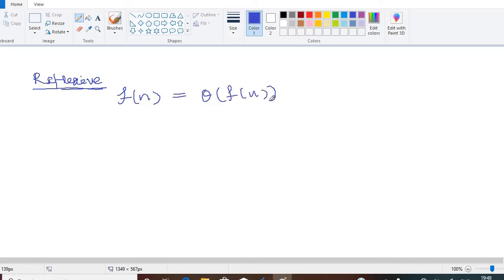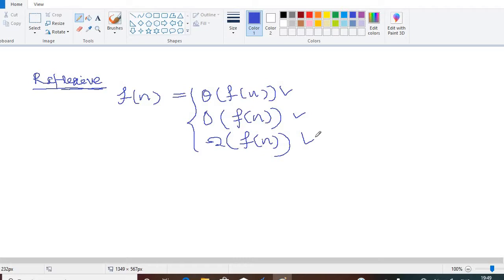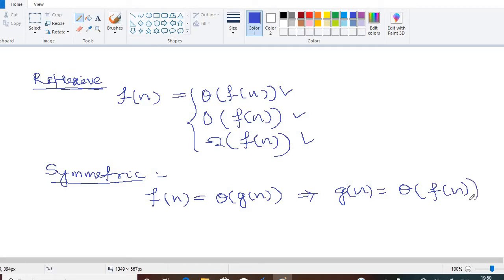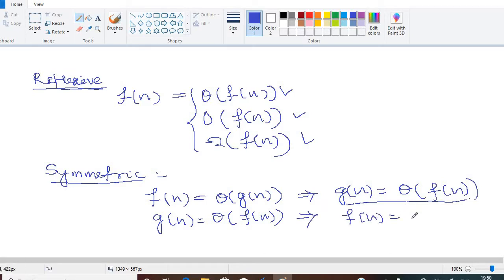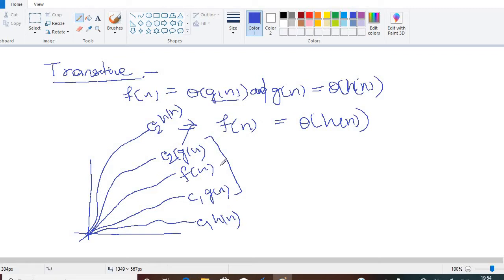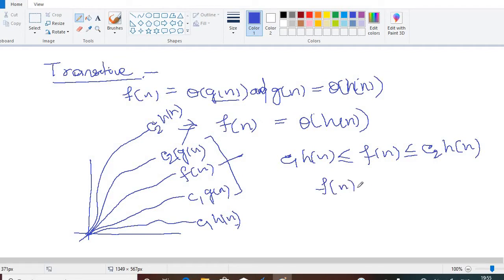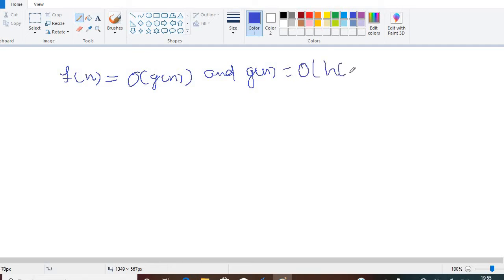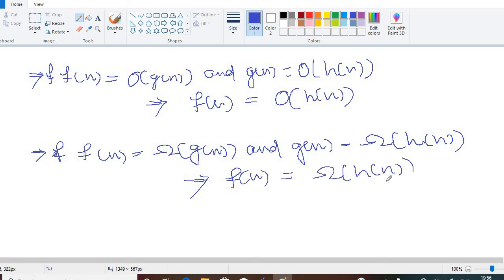Properties of Asymptotic notations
Reflexive, Symmetric and transitive properties discussed here.